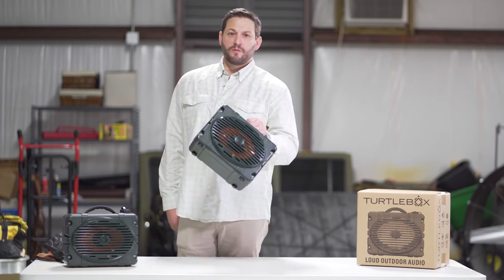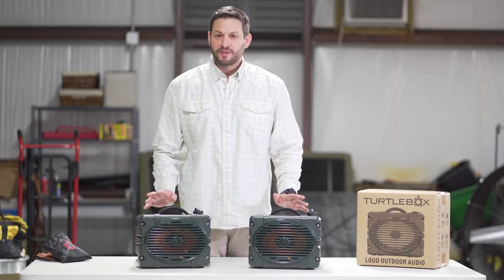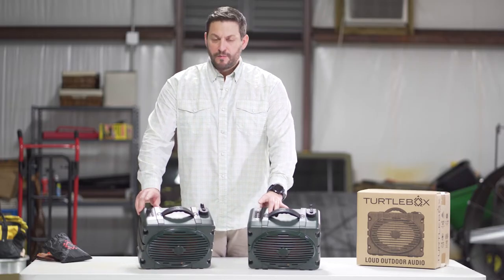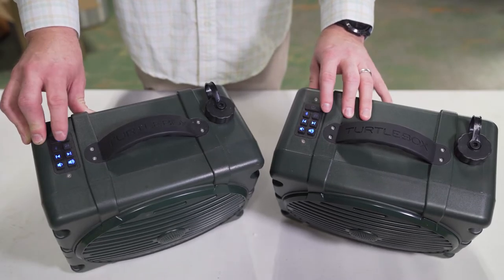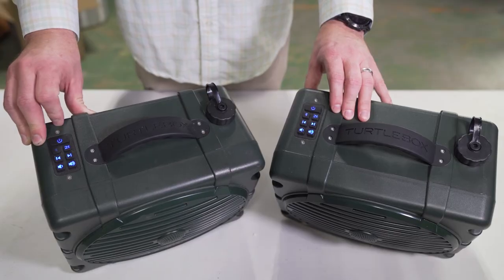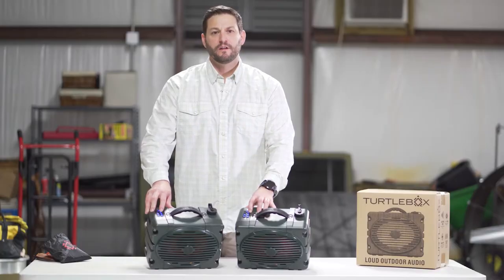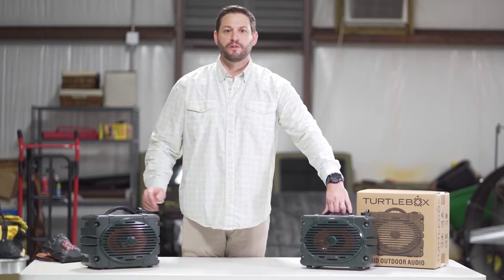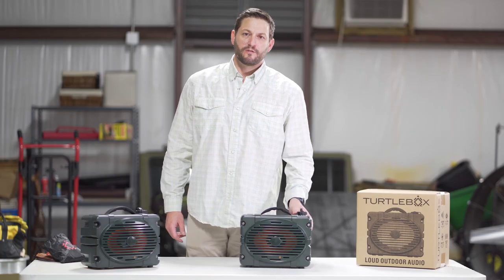Stereo Pairing - Turtlebox Gen 1 & 1.5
How to pair TWO TURTLEBOXES together in true Left/Right Stereo.  Hear true l/r stereo separation, not just duplicating the sound.  It sounds like a true outdoor concert.
Follow these steps to pair in stereo and for troubleshooting or if they become unpaired repeat steps in this video.  This process can take up to two minutes for the first time they pair together, after that they should pair almost instantaneous.
ENJOY GREAT MUSIC OUTDOORS AGAIN.